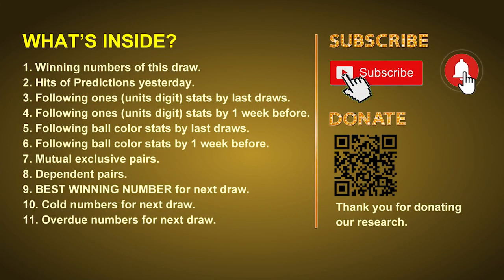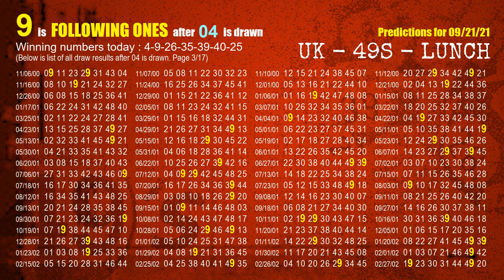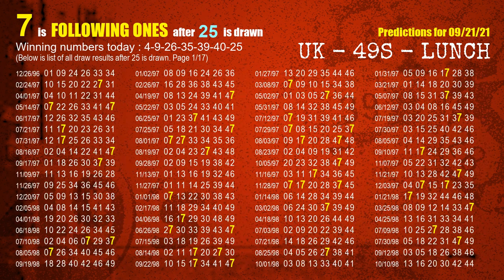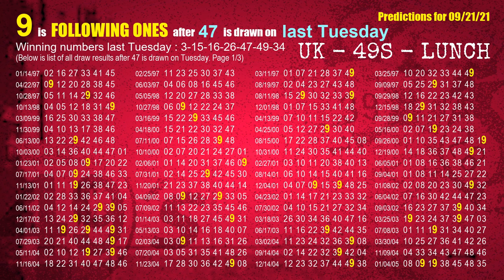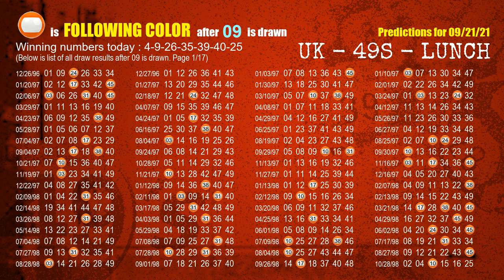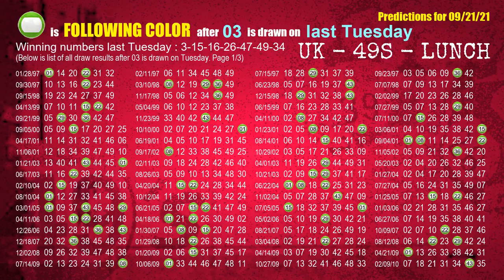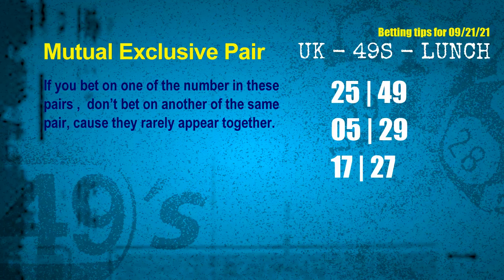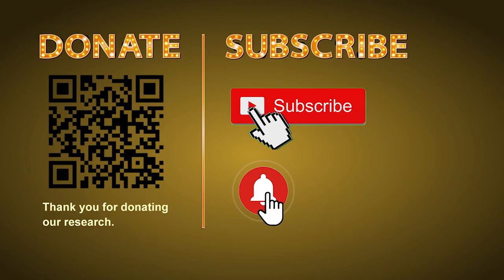UK49s LUNCH | Math teacher HIT9.26 & 9.6ones | How to win Sep 21 and result on Sep 20